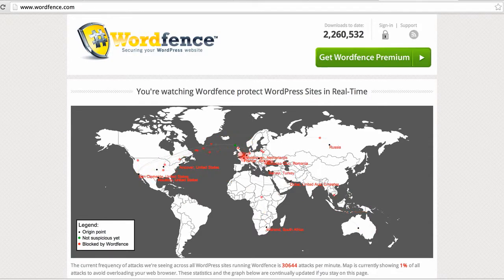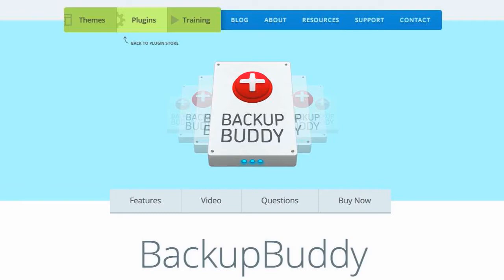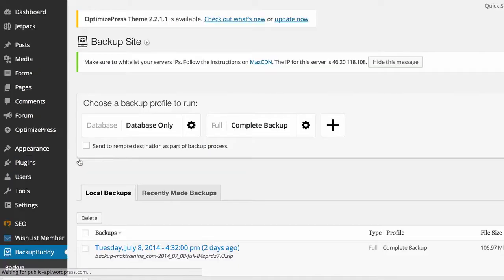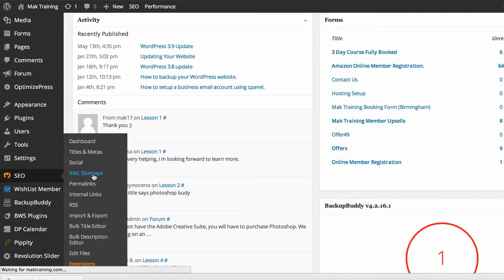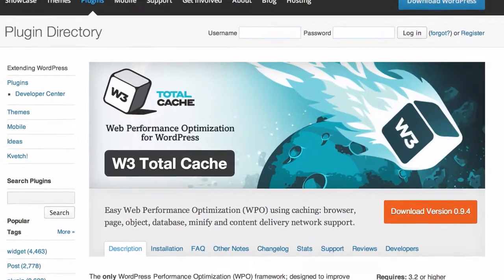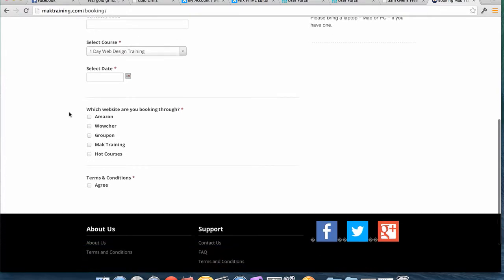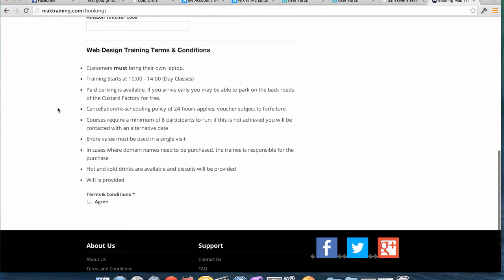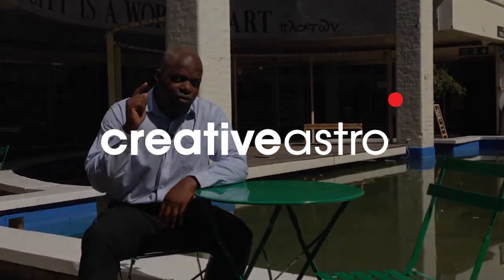My 5 Recommended WordPress Plugins 2014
In this video I go through my 5 recommended plugins for your WordPress website.